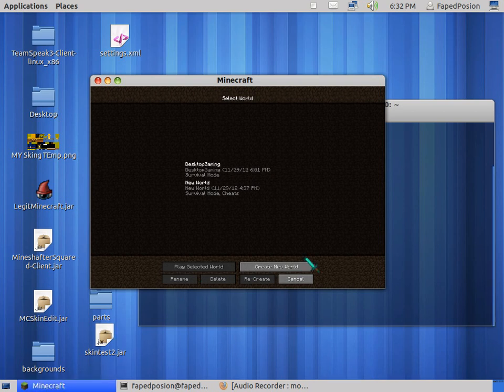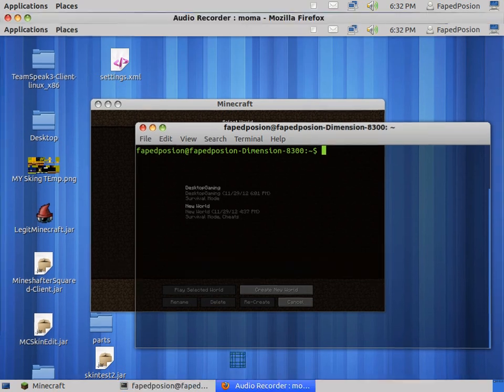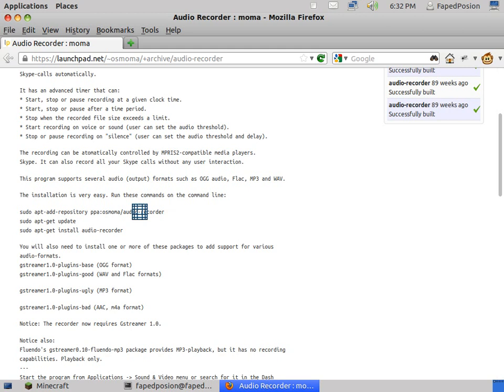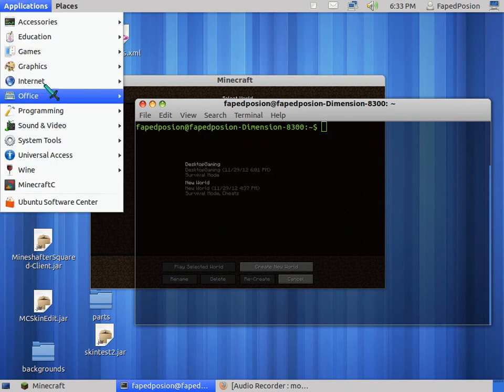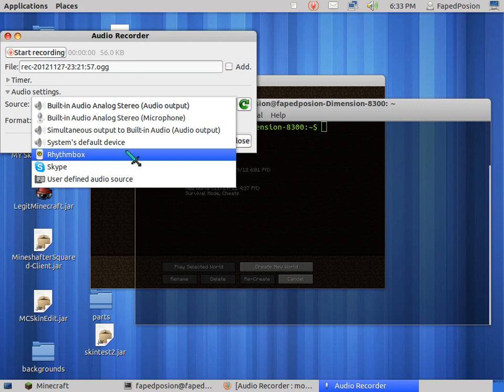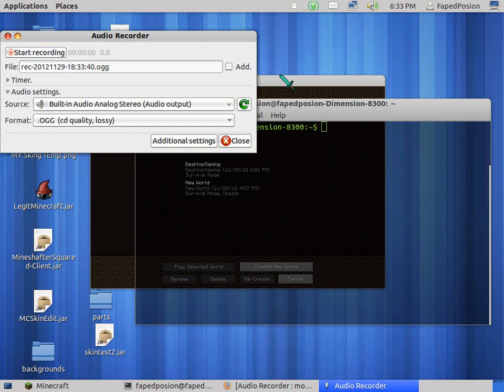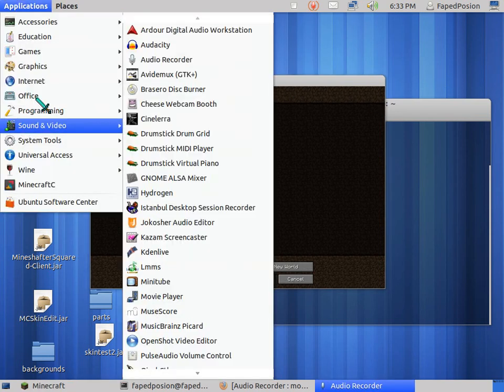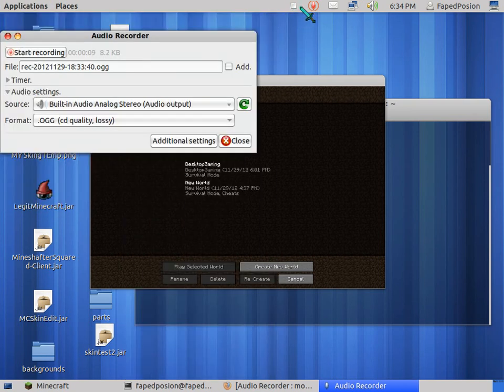How to Record your Speakers and Mic on Ubuntu 12.04 [For Games]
sudo apt-add-repository ppa:osmoma/audio-recorder

sudo apt-get install audio-recorder